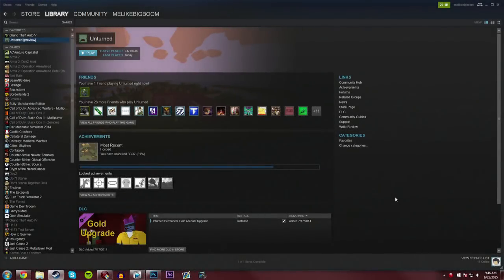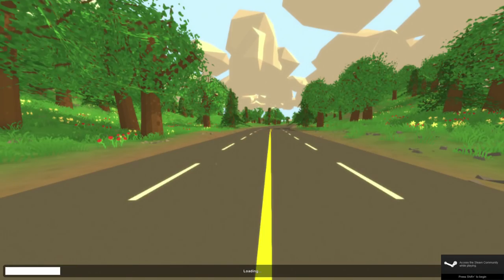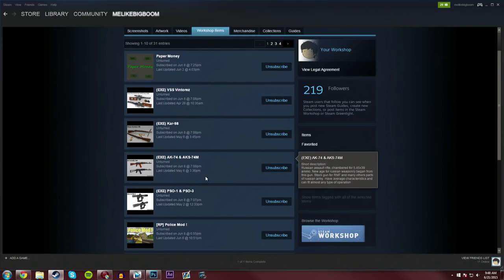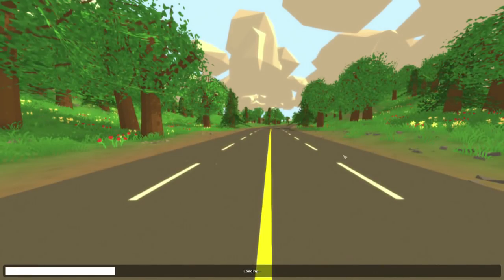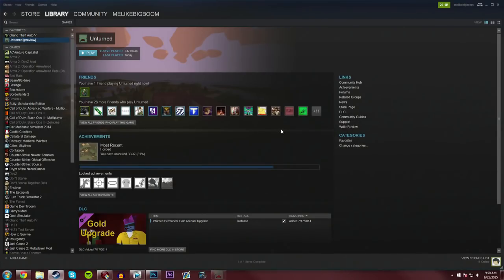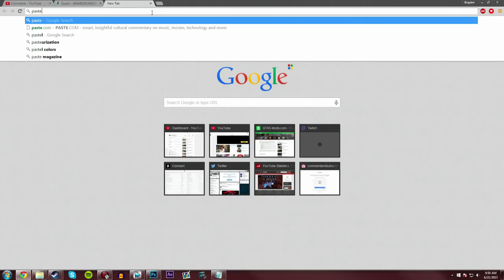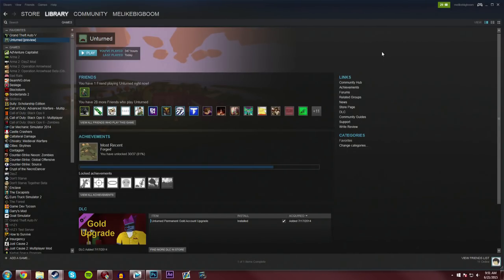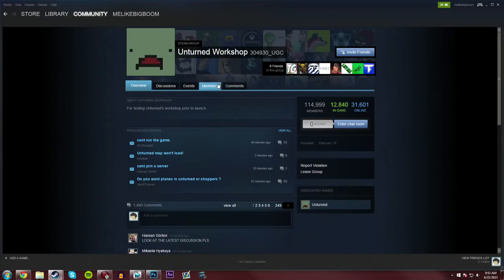How to Fix Unturned Getting Stuck While Loading - 3.11.0.0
↓EXPAND↓

➜ I've seen many comments about how their game has been getting stuck in the loading screen of either the main menu or singleplayer after the 3.11 update. This probably isn't an issue with the game, it's likely because mod creators haven't updated their mods to Unity 5 and this is can cause issues when loading. Just to be sure, I show you how to unsubscribe from all workshop content easily and quickly to make Unturned run again. Additionally, I show you a few things to do in order to figure out the issue quicker (if unsubscribing didn't work) as this is likely an issue with the game itself.

---GENERAL INFO---

• Wondering how to get access to Unturned 3.0? Right click on Unturned in your Steam library, select properties, navigate to the Betas tab and enter the secret passcode "OPERATIONMAPLELEAF".

• Wondering why the Unturned workshop links are giving you 404 errors? It's not currently public, join the group here in order to see the (Make sure you are signed in on the website as well.)

► PC Specs -

• 16GB DDR3 1600MHz G.SKILL Ripjaws X Series RAM
• ASRock Z97 Extreme6 Intel Z97 ATX Motherboard
• 3TB Seagate Barracuda Hard Drive

► Peripherals -

• Microphone: Blue Yeti
• Secondary Microphone: Audio Technica AT2020
• Mouse: Razer Mamba
• Headphones: Razer Kraken Pro (White)
• Keyboard: Rosewill Apollo RK-9100xBBR Blue & Logitech G710+